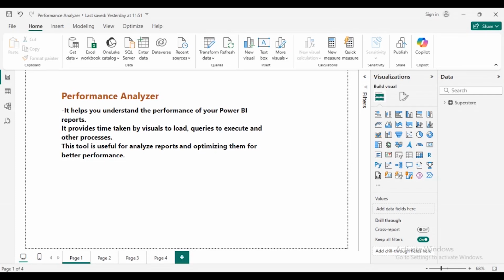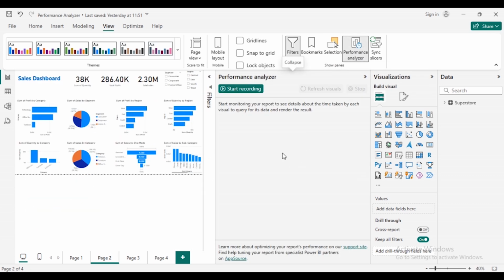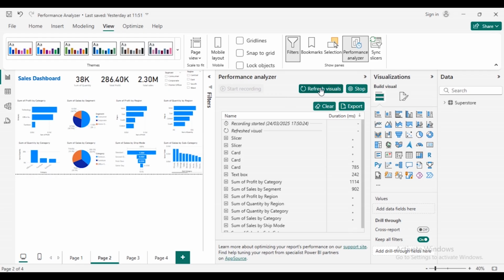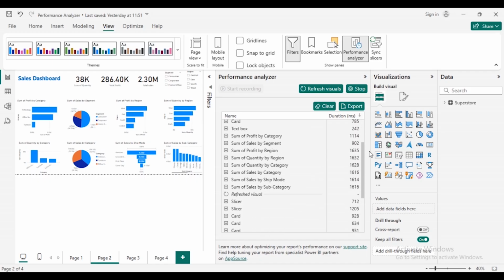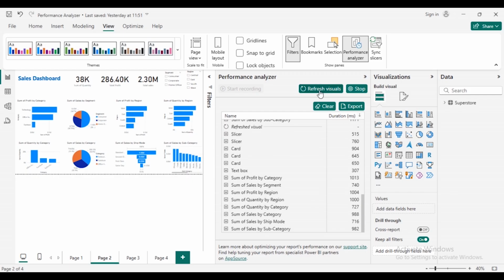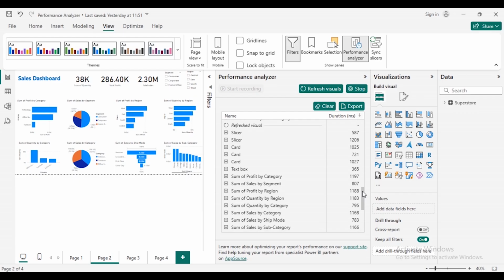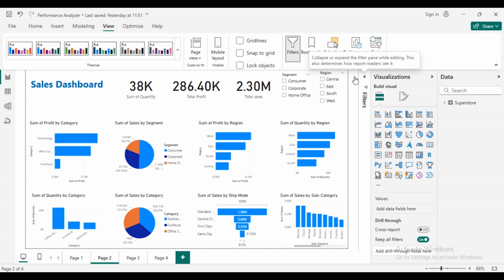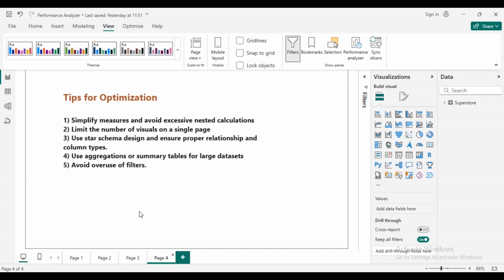Performance Analyzer Tool In Power BI | Best Tool For Optimize Reports & Dashboards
How performance analyzer works in power bi
performance analyzer work
performance analyzer implementation
performance analyzer for improve performance
power bi performance analyzer